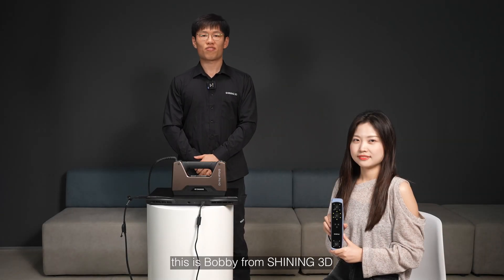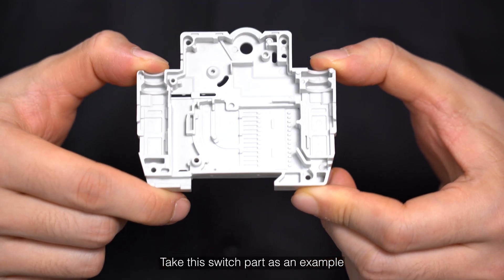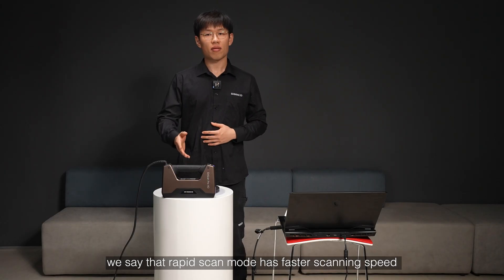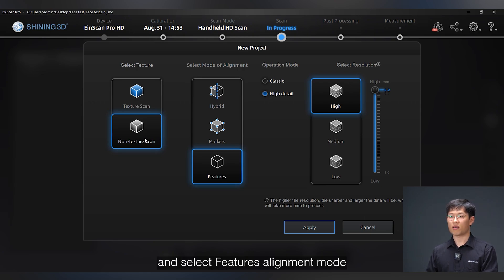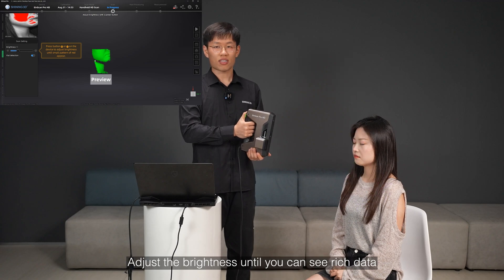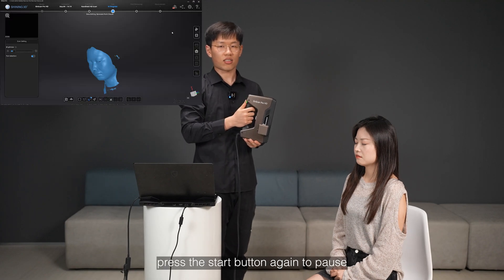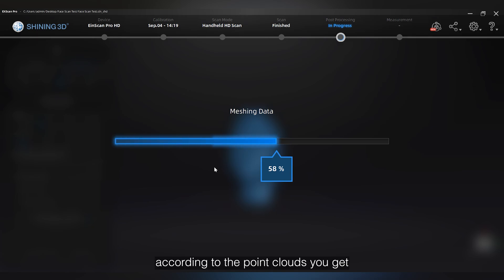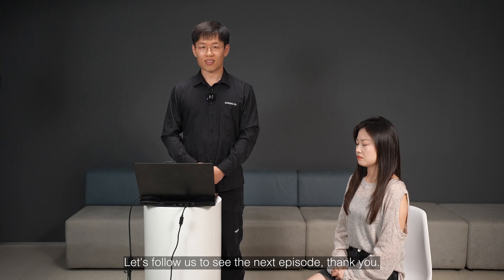EinScan Salon EP 27 : EinScan Handheld HD Mode Achieves the Same High-resolution Data as Fixed Mode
Sometimes, when doing a full human scanning, we will have high requirement on local details, especially on the face part. So today I will show you how to separate the scanning into body scan and face scan with Einstar and EinScan Pro HD, then align them together in Autodesk Meshmixer software.